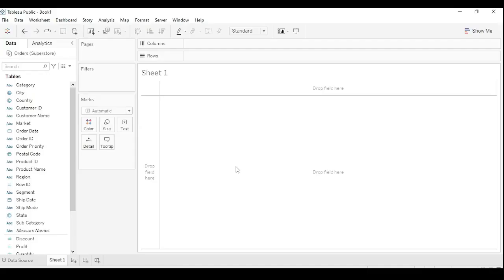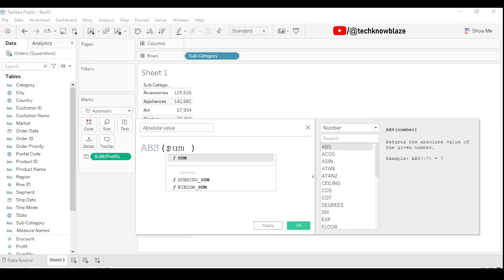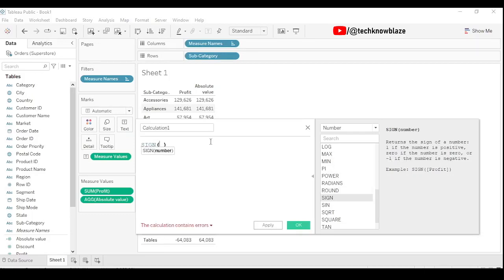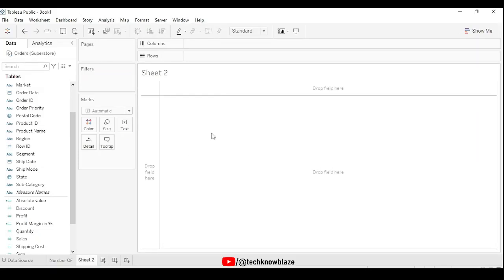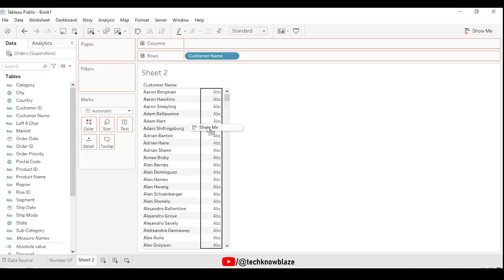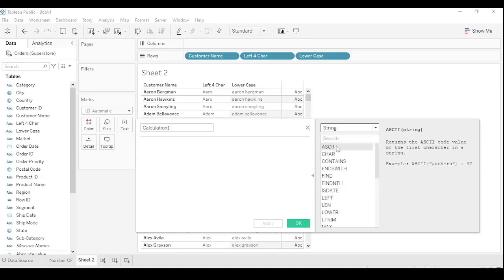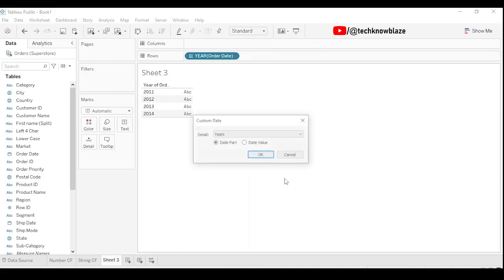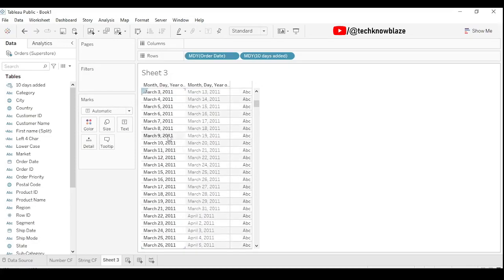Tableau Full Course| 11. Calculated Field-1 | Numeric | String |Date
Get Technical KNOWLEDGE for FREE. Get updated with NEW TECHNOLOGY.
Easiest & Smartest way to get it.
INFINITE TECHNOLOGY. INFINITE KNOWLEDGE.
We keep you at same speed of Industrial revolution.